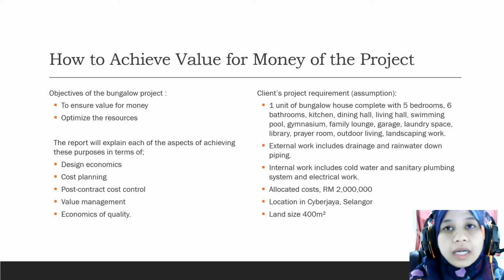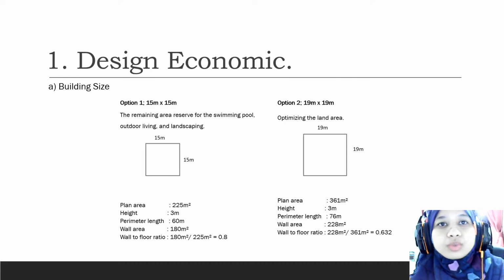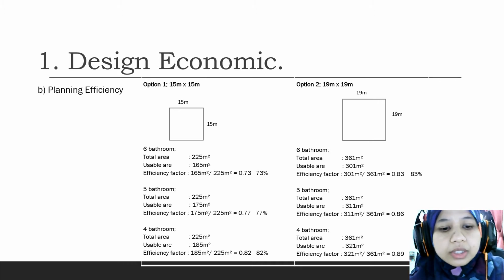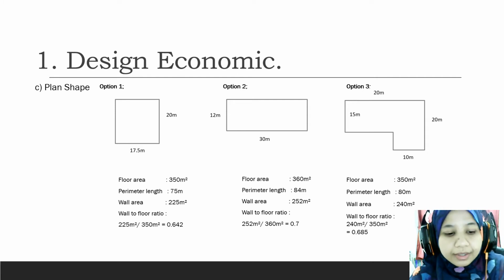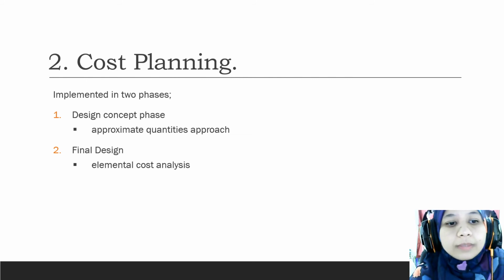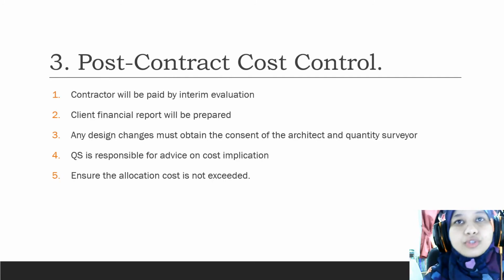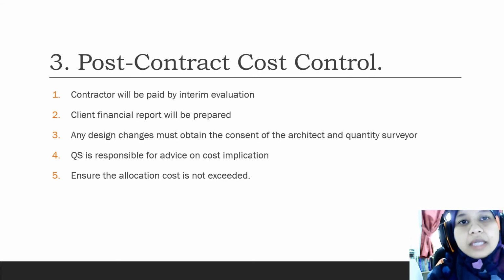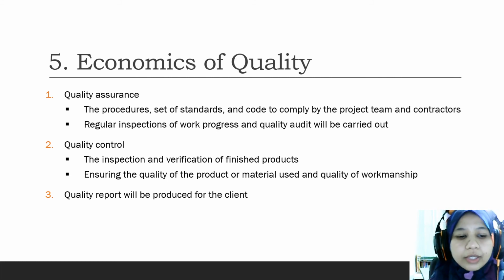How to obtain value for money and optimize the resources of the bungalow project.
Value for money will be discussed in 5 aspects;
1. Design Economics
2. Cost Planning
3. Post Contract Cost Control
4. Value Management
5. Economics of Quality